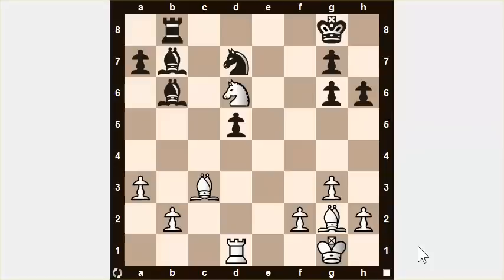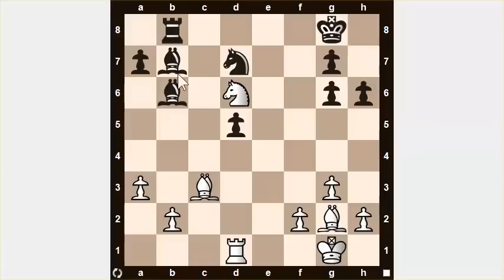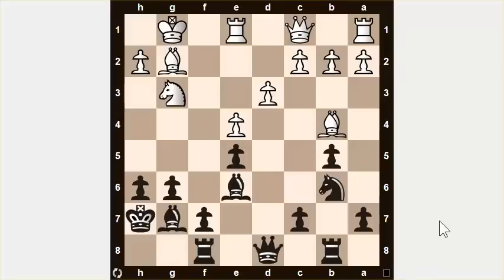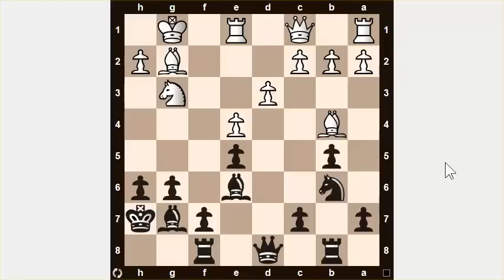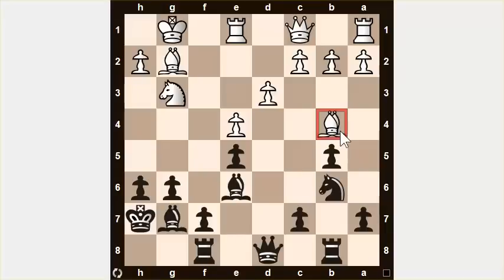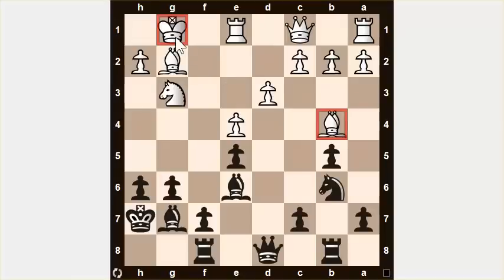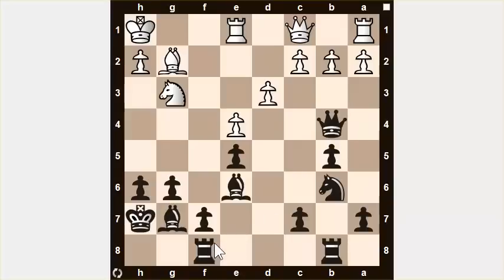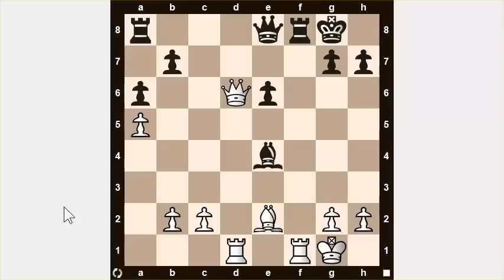How To Calculate Tactics Exercises Day 1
Improve your chess with the 10-Day Chess Challenge
Welcome to Day 1 of the 10-Day Chess Challenge!

The Challenge will focus on the two most important thinking methods in chess:

Thinking Method 1: How To Calculate Tactics